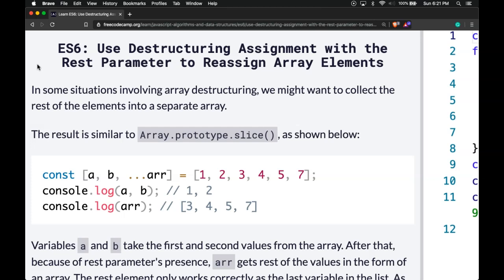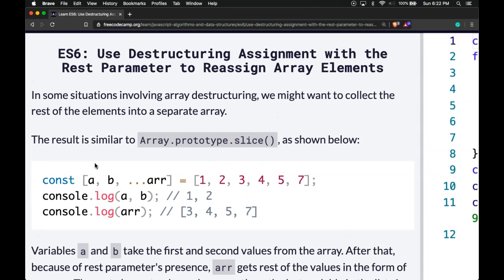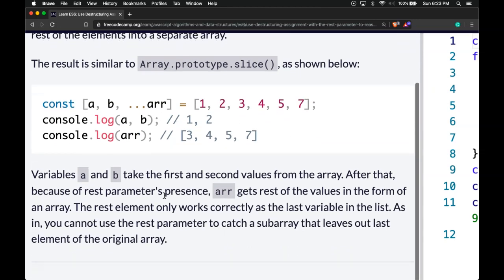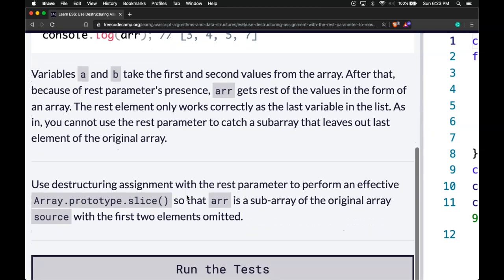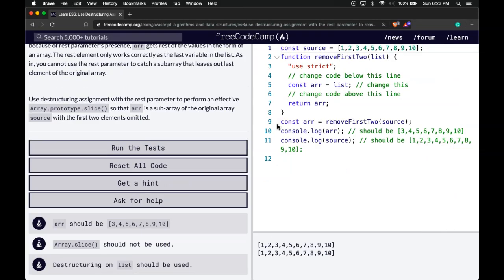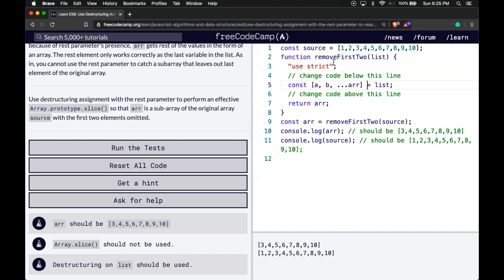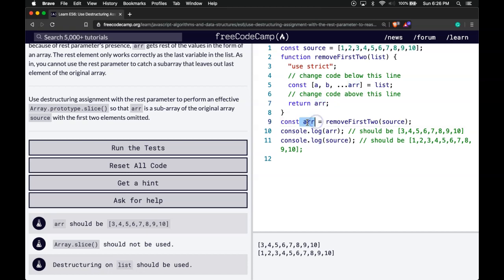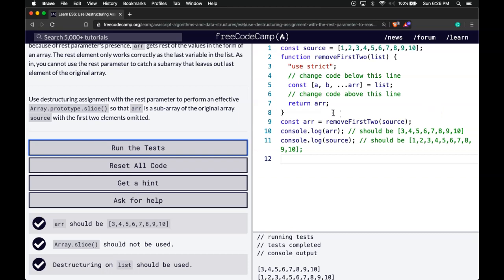Use Destructuring Assignment with the Rest Parameter to Reassign Array Elements, Learn JS 2020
In this ES6 introduction challenge, we continue learning about destructuring.  In this particular lesson, we look at using the rest parameter (...) which allows us to represent indefinite number of values as an array.  We take an array, and using destructuring, we assign the first 2 values to 2 variables, then the remaining values are returned and stored in an array called arr.  We are able to to do all this utilizing the different skills we have been learning thus far in our journey through the world of ES6 and if you get stuck make sure to go back to the previous lessons and look into the rest parameter, and specially those lessons which deal with destructuring and how destructuring syntax works.  These lessons are available for free at "We Will Code"